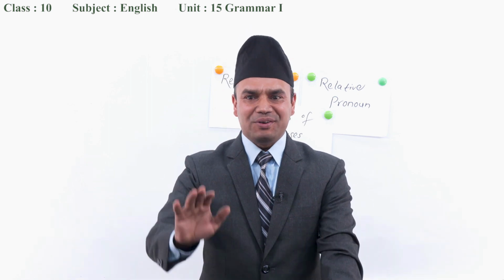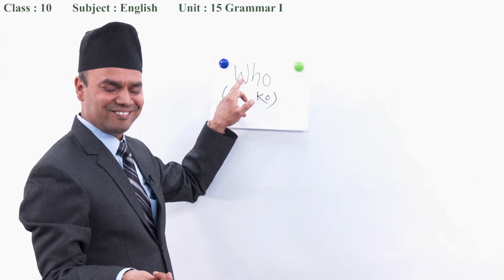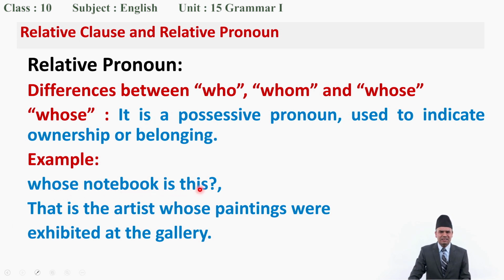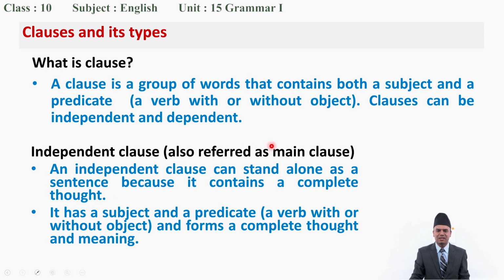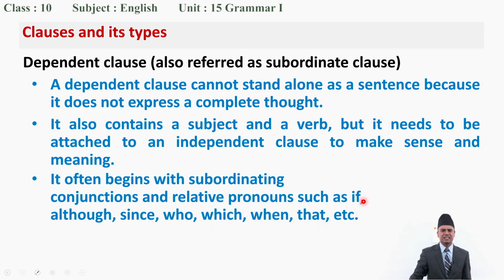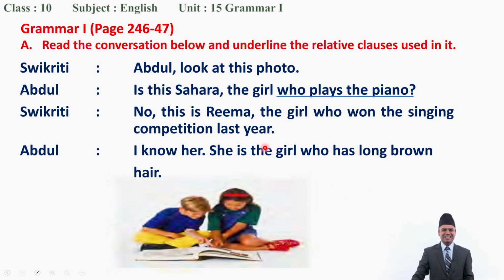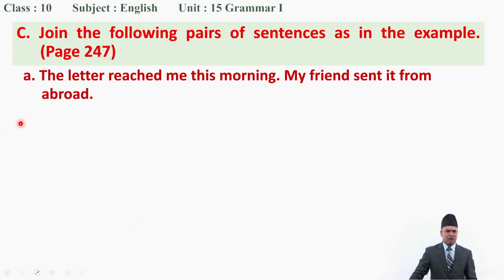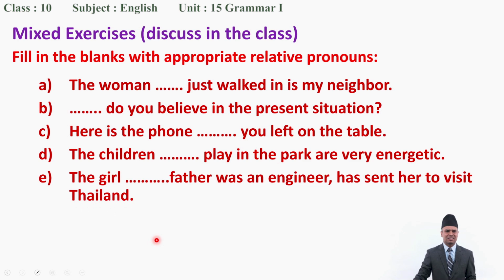97 Class 10 English Unit 15 Grammar I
Class : 10
Subject : English
Unit/Lesson : 15
Grammar I

सानोठिमी, भक्तपुर
© Center For Education and Human Resource Development
Sanothimi, Bhaktapur